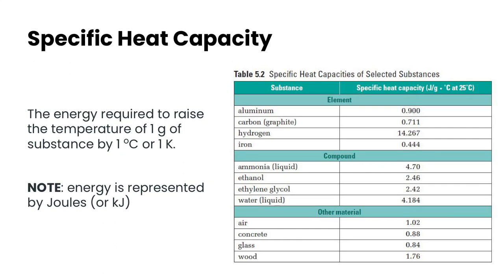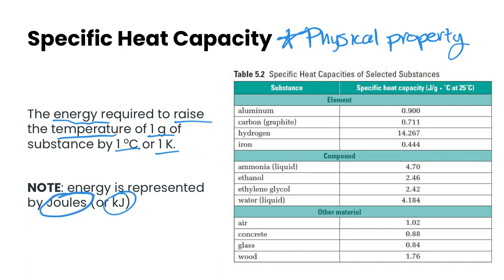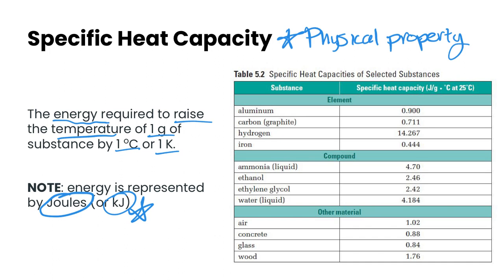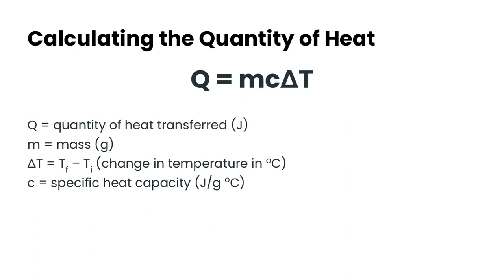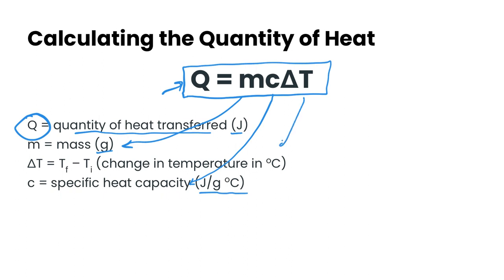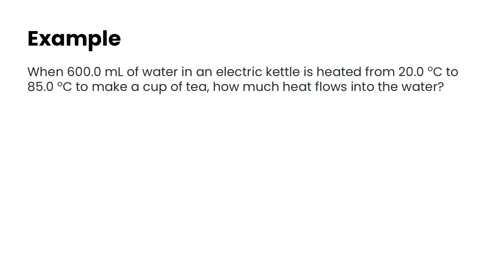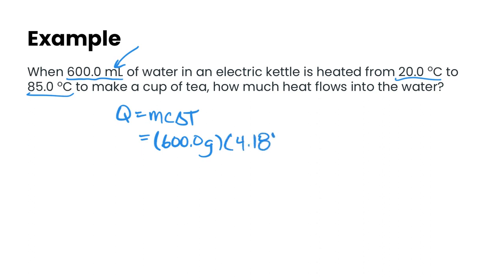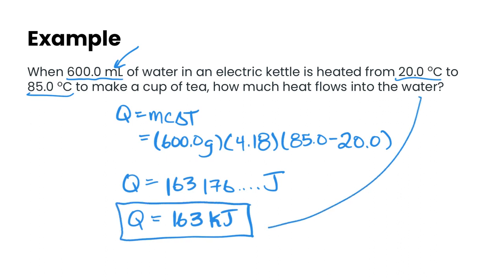Specific Heat Capacity | Energetics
In this video, we'll go over the definition of specific heat capacity as well as how to use specific heat capacity to calculate the quantity of heat for a system.